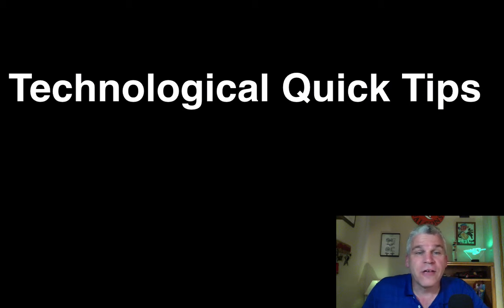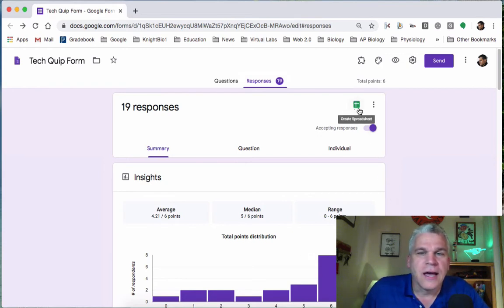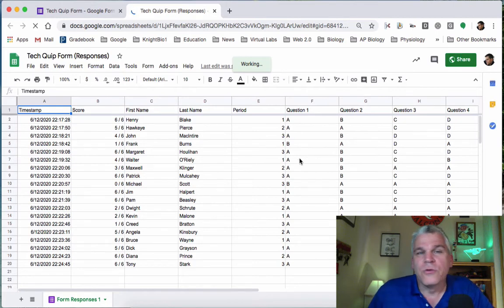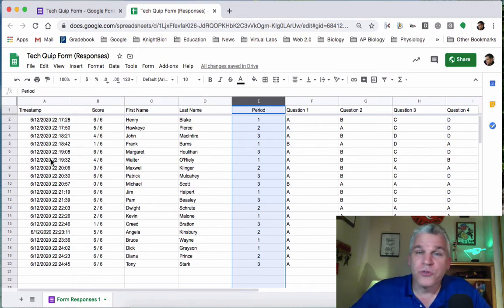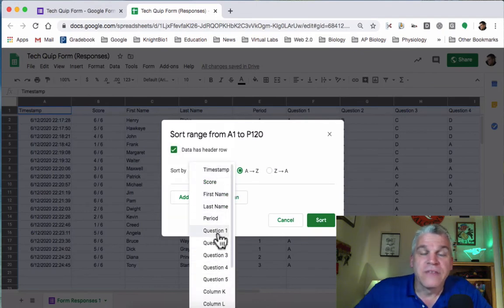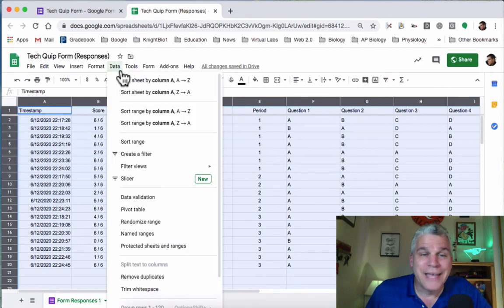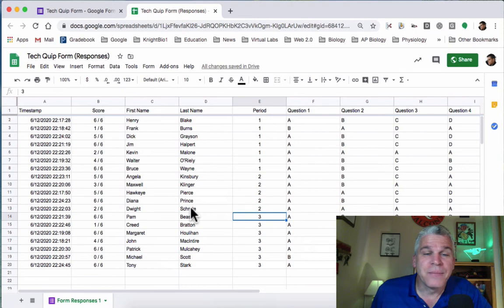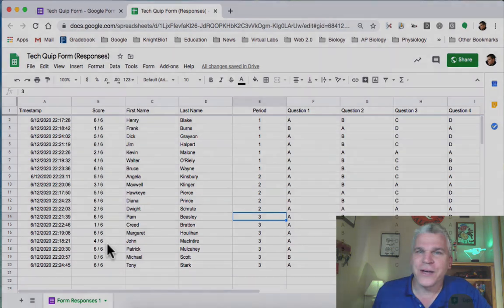Tech Quip #20 Sort Range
In this Tech Quip, we look at how to use the Google Sheets function, "Sort Range". If you don't use it, you don't know what you are missing.